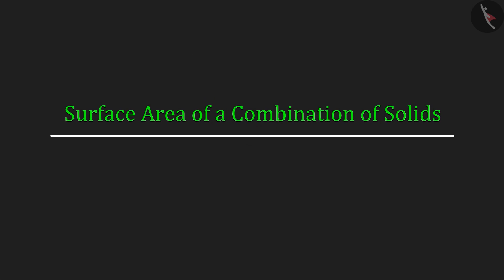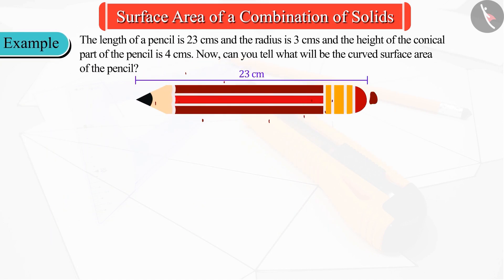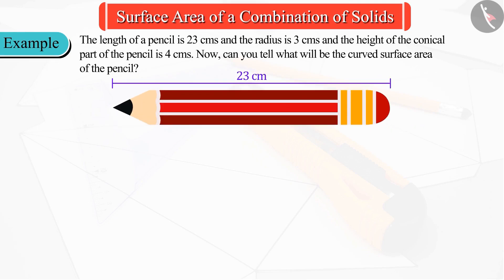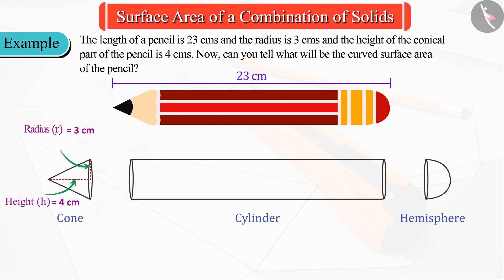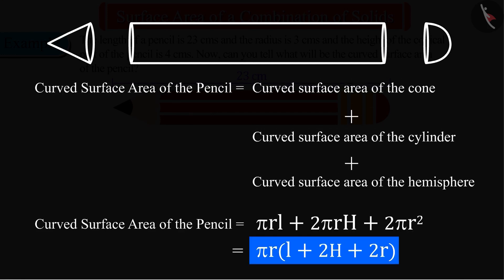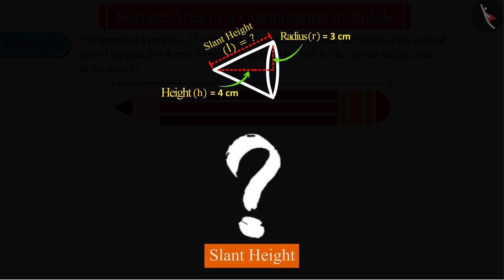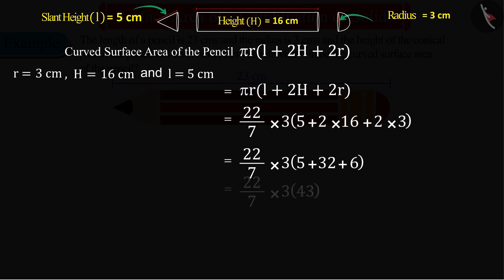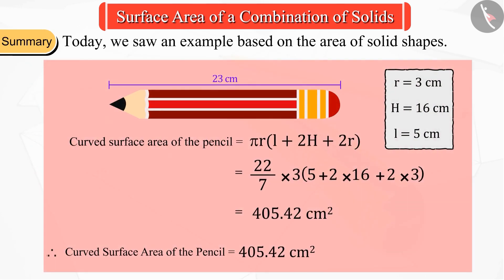Surface Area of a Combination of Solids | Part 3/3 | English | Class 10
Surface Area of a Combination of Solids | Part 3/3 | English | Class 10 |  | NCERT |

Surface Area of a Combination of Solids | Surafce Area and Volume of 3D Shapes | Grade 10 | NCERT | Surface Areas and Volumes (4)

Welcome to part 3 of Surface Area of a Combination of Solids. In this video, we will discuss various examples of Surface Area of a Combination of Solids.